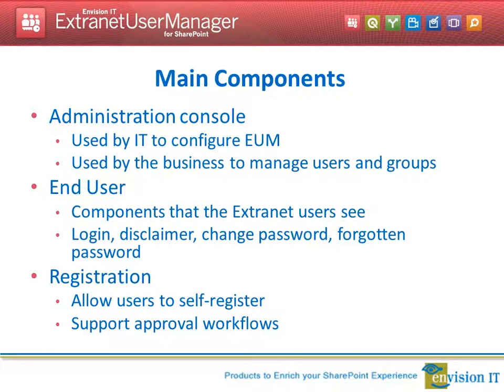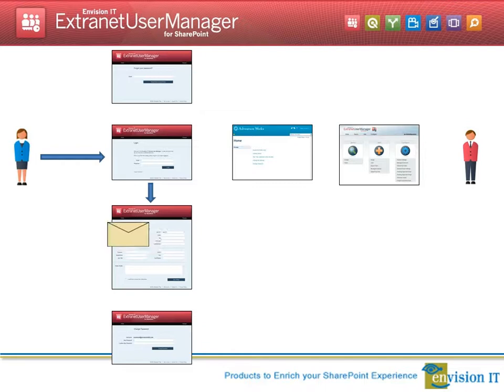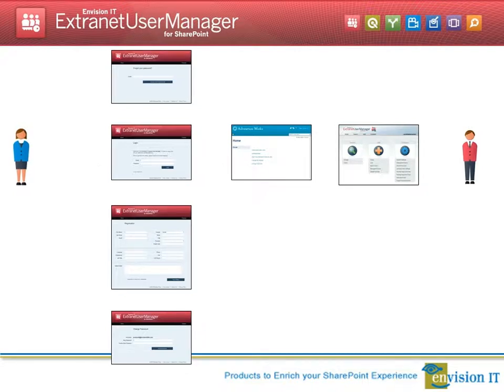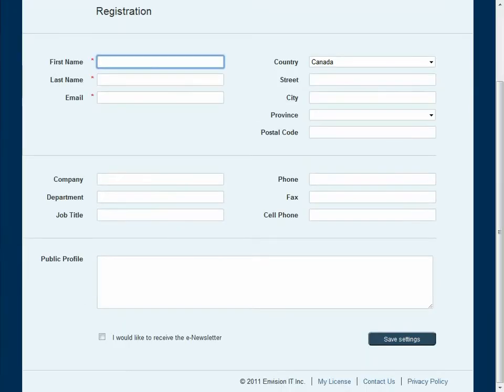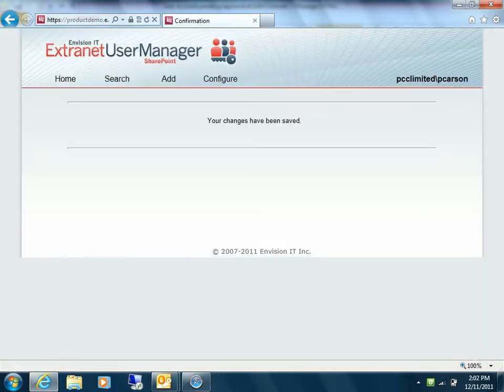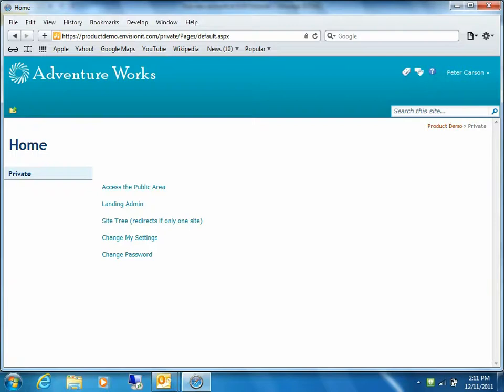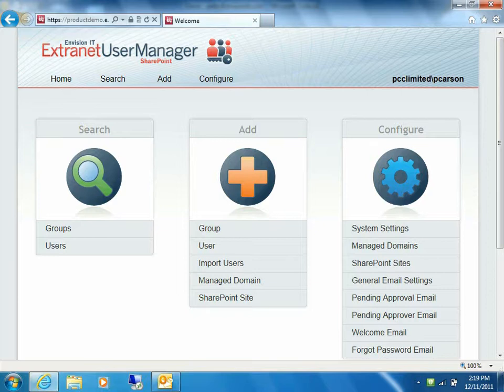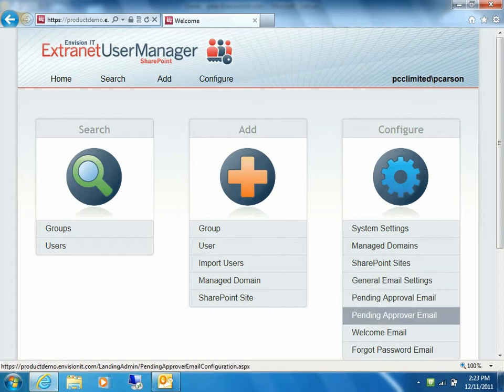Extranet User Manager Overview